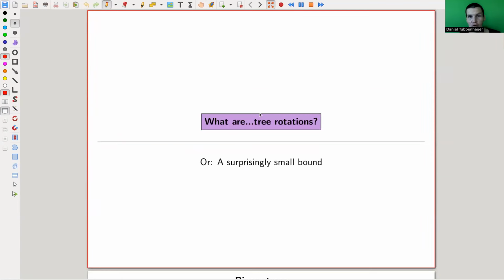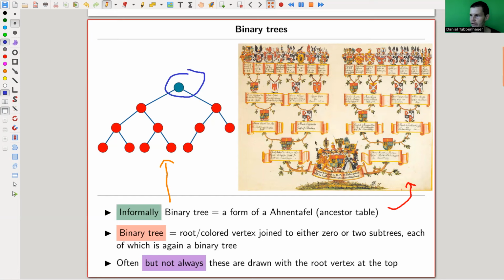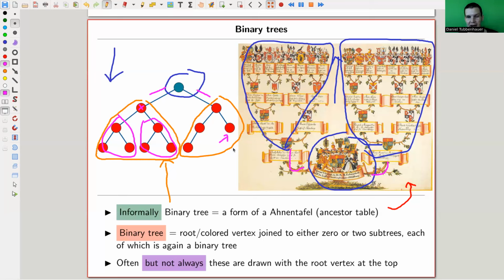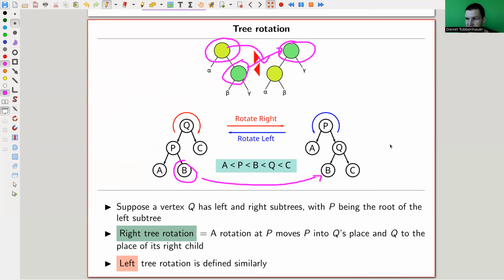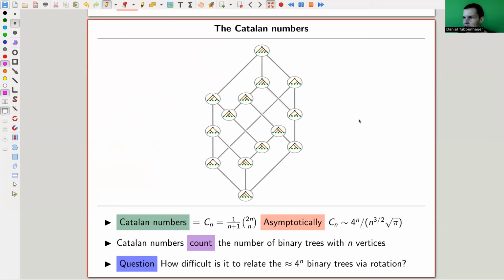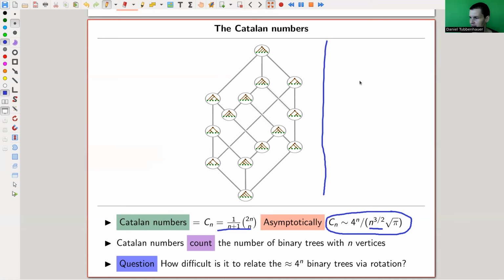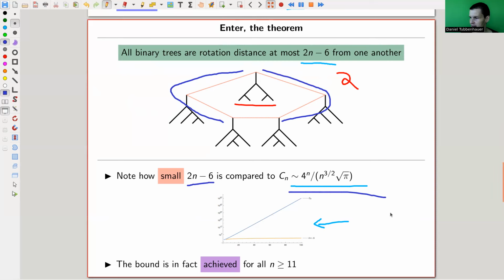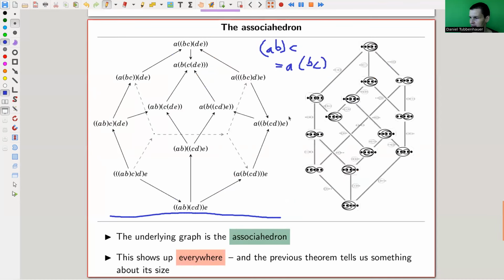What are...tree rotations?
Goal.

This time.
What are...tree rotations? Or: A surprisingly small bound.

Slides.

Thumbnail.

Main discussion.

Background material.

Computer talk.

Pictures used.